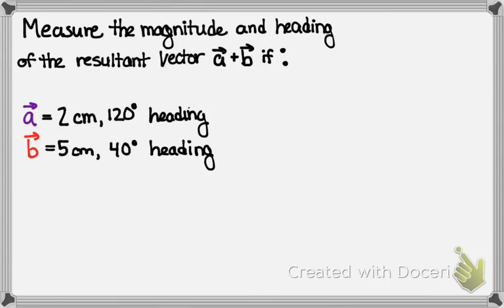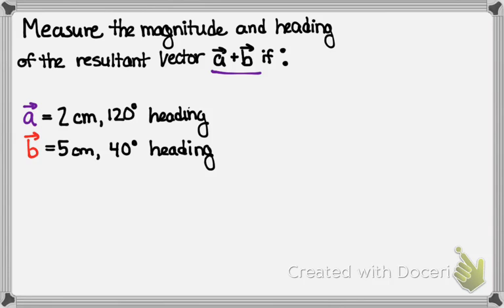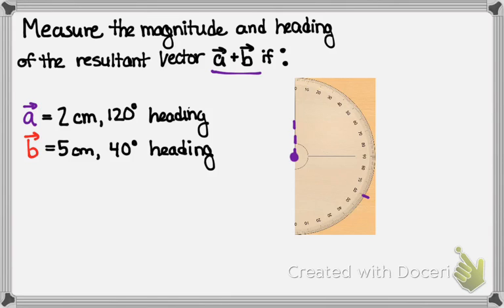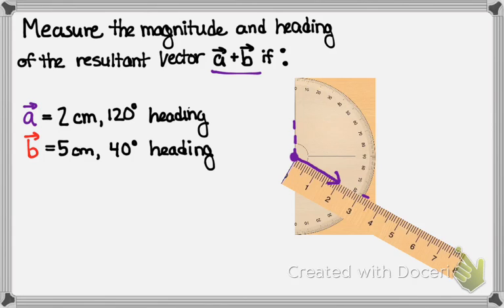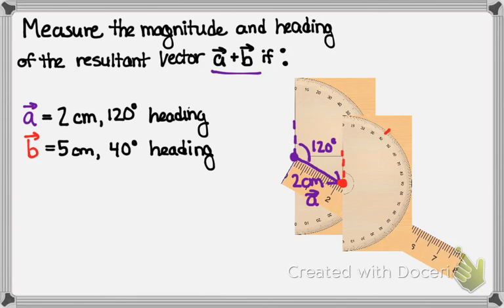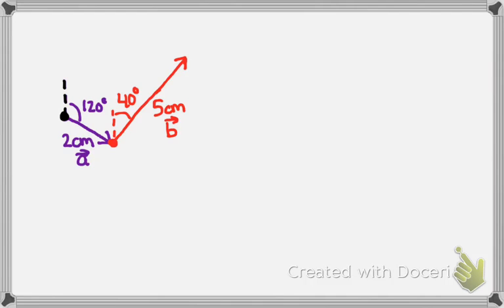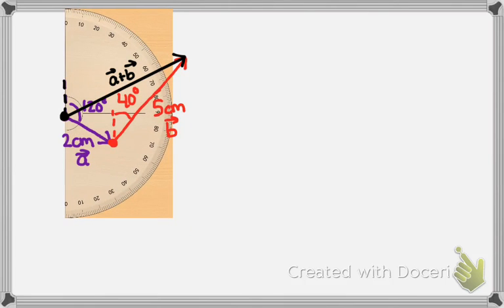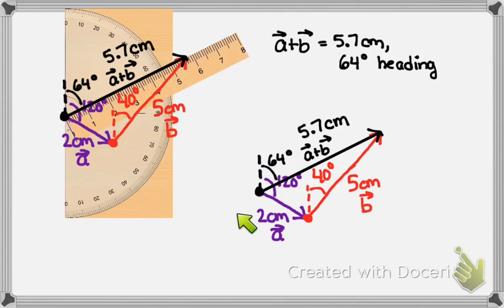Measuring the Magnitude and Heading of Resultant Vectors